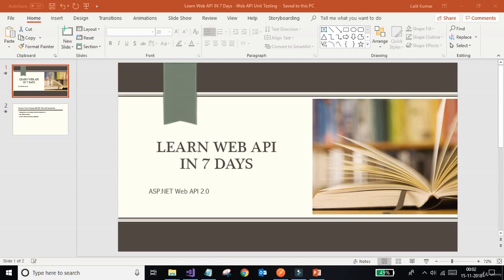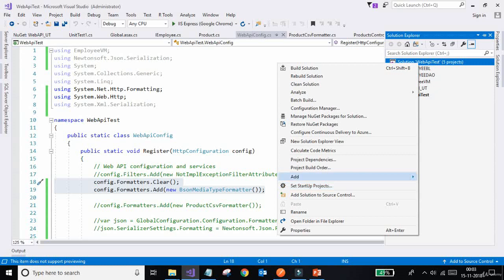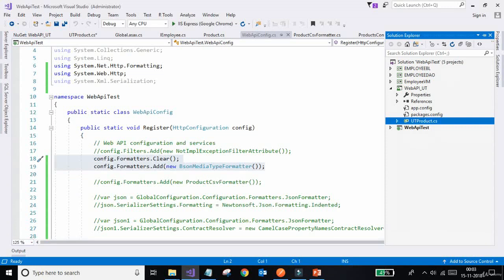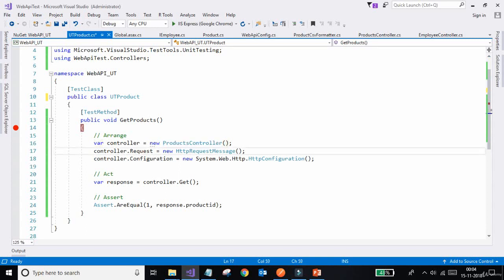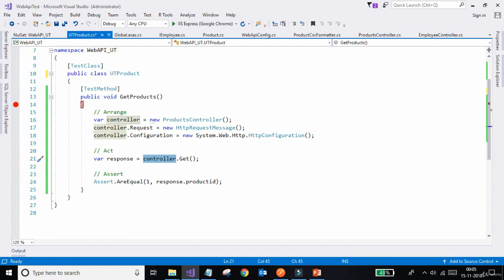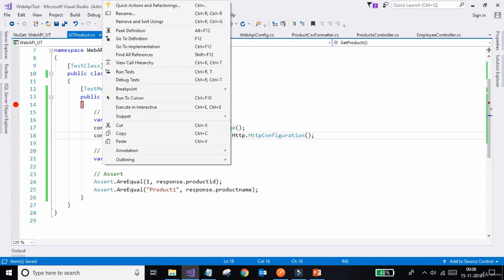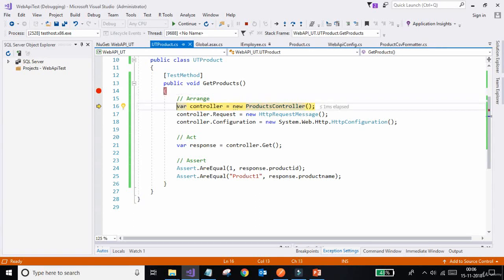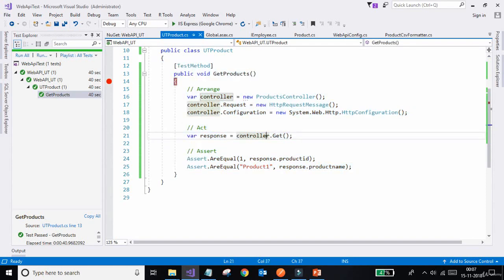Learn Web API in 7 Days–The Ultimate Web API Tutorial(1 Unit Testing Controllers in ASP NET Web API)